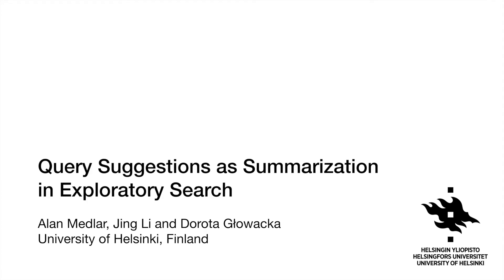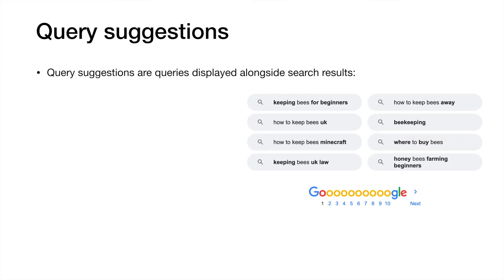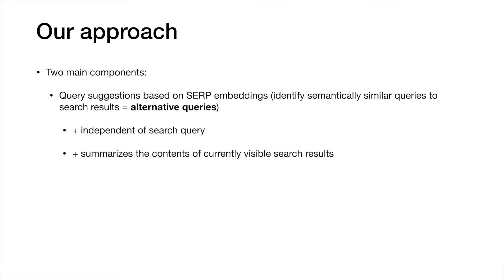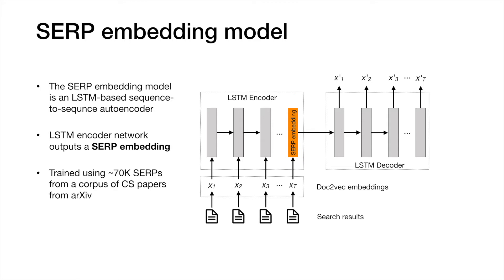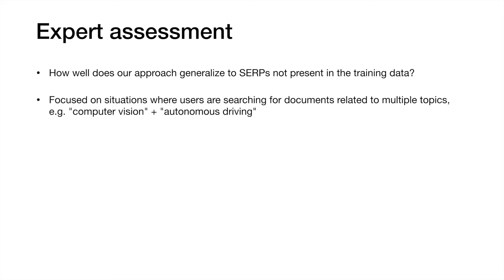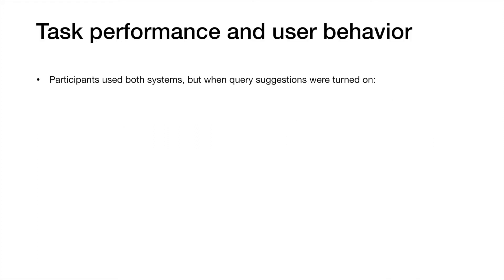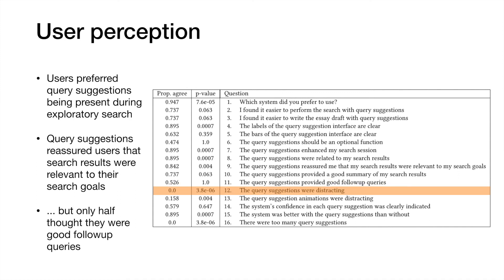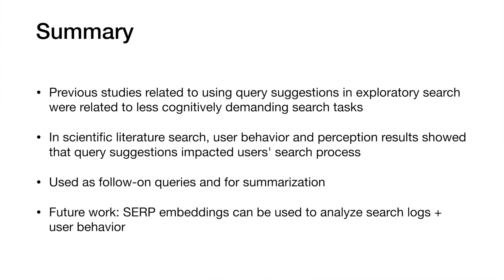Query Suggestions as Summarization in Exploratory Search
Abstract: Query suggestions have been shown to benefit users performing information retrieval tasks. In exploratory search, however, users may lack the necessary domain knowledge to assess the relevance of query suggestions with respect to their information needs. In this article, we investigate the use of alternative queries in exploratory search. Alternative queries are queries that would retrieve simiar search results to those currently visible on-screen. They are independent of the original search query and can, therefore, be updated dynamically as users scroll through search results. In addition to being follow-on queries, alternative queries serve as keyword summaries of the current search results page to help users assess whether results are inline with their search intents. We investigated the use of alternative queries in scientific literature search and their impact on user behavior and perception. In a user study, participants inspected half as many documents per query when alternative queries were present, but were exposed to over 40% more search results overall. Despite using them extensively as follow-on queries, user feedback focused on the summarization properties offered by alternative queries; finding it reassuring that documents were relevant to their search goals.

Authors: Alan Medlar (University of Helsinki, Finland), Jing Li (University of Helsinki, Finland), Dorota Głowacka (University of Helsinki, Finland)